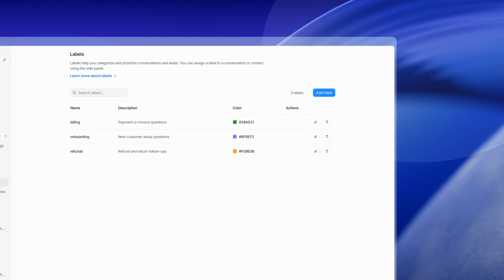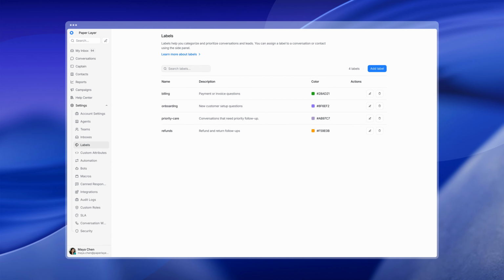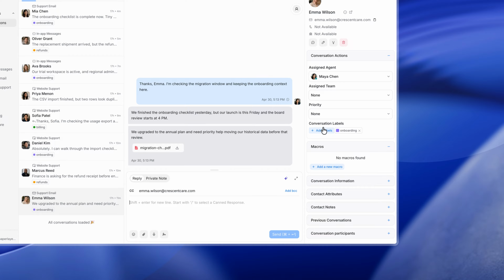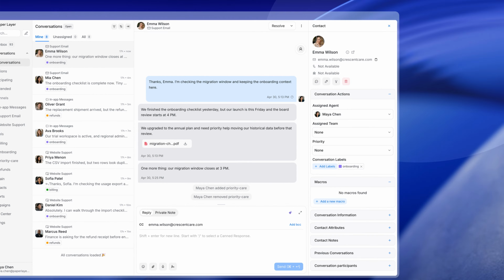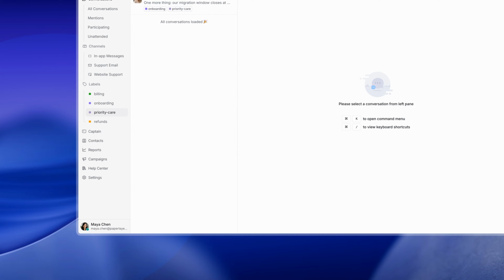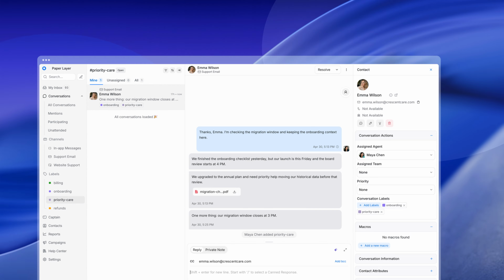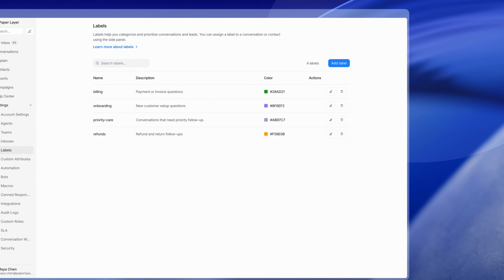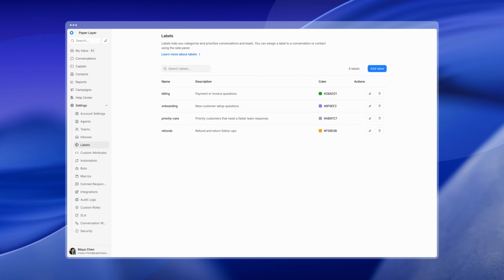Labels in Chatwoot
Learn how to use Labels in Chatwoot to organize conversations, prioritize important requests, and quickly find the queues your team needs to work on.

Chapters:
00:00 Labels in Chatwoot
00:13 Creating a label
00:34 Applying and removing labels
00:59 Finding conversations by label
01:18 Editing a label